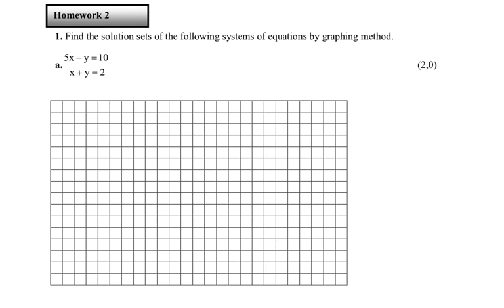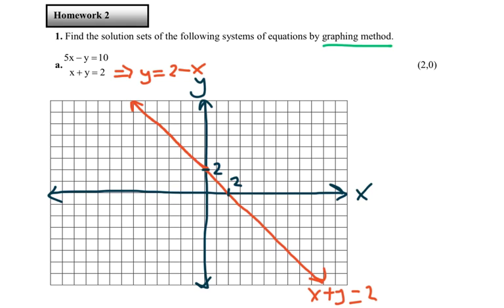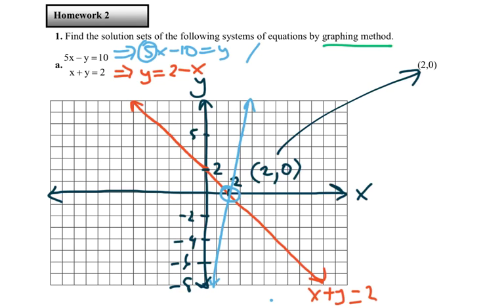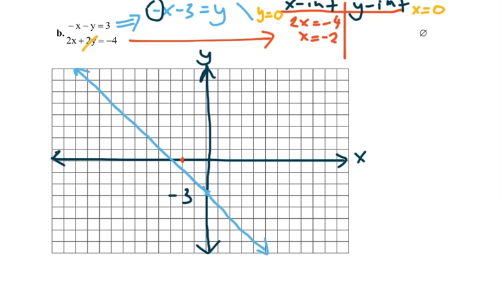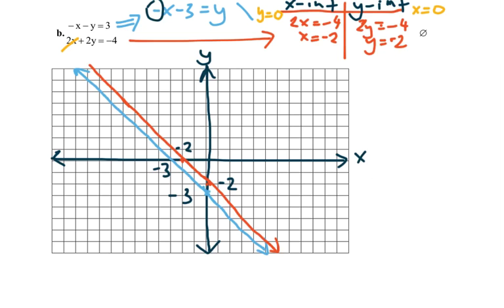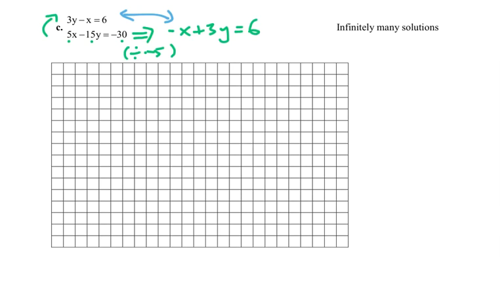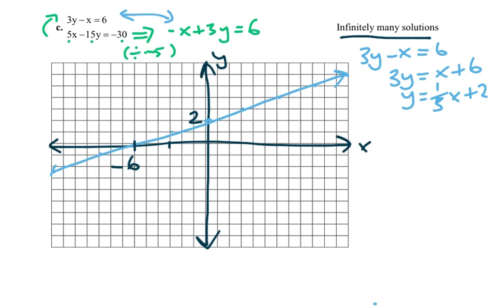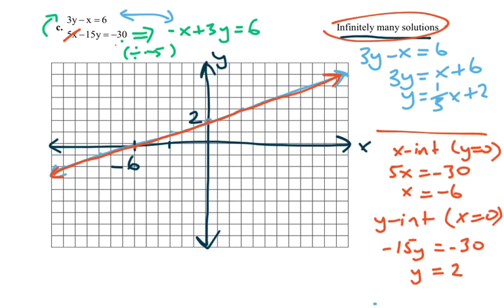Systems of equations: HW2 Q1